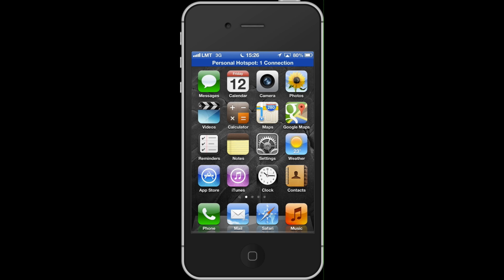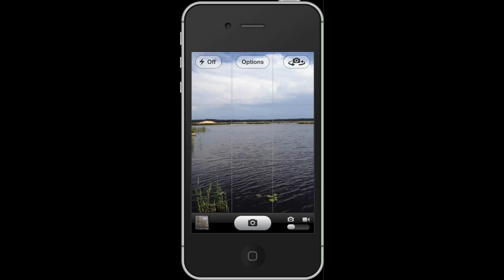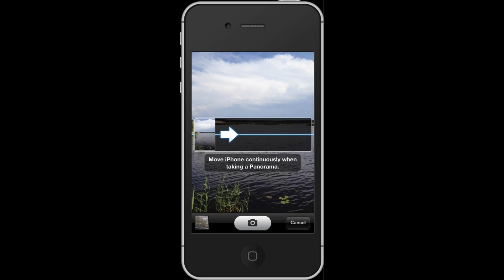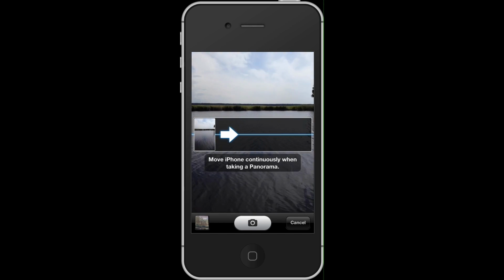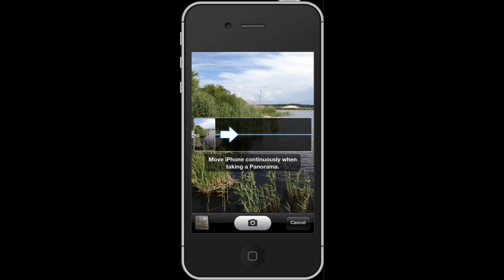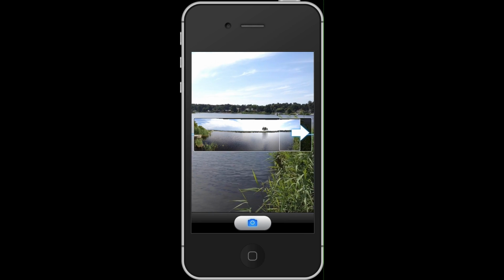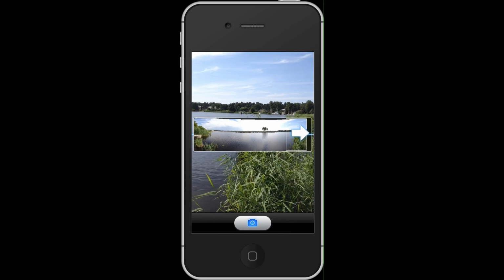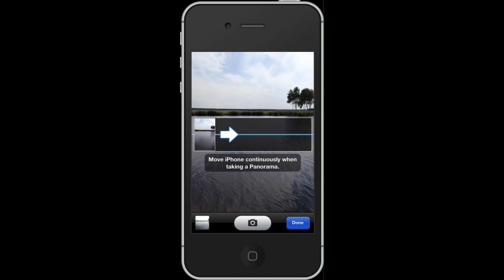iOS 6 Panorama Photo Feature on iPhone 4S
How to use the panorama photo feature on iOS 6 using iPhone 4S.